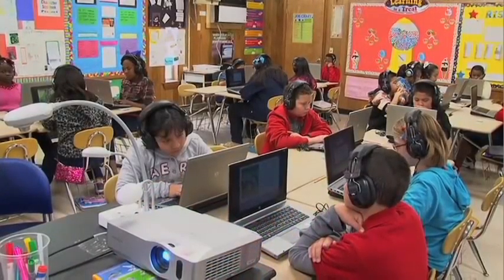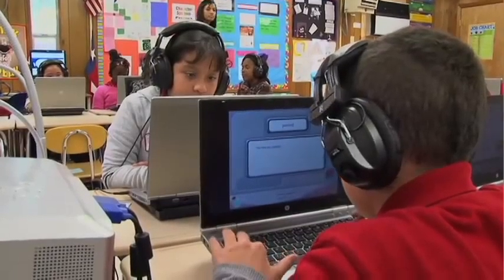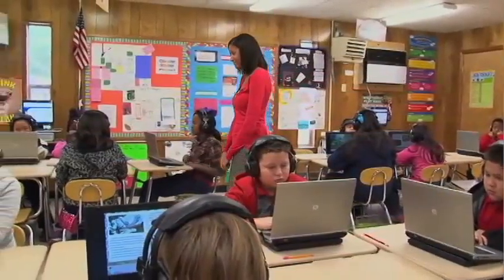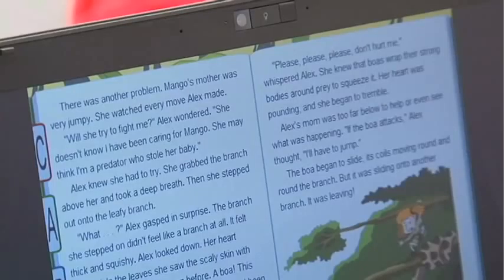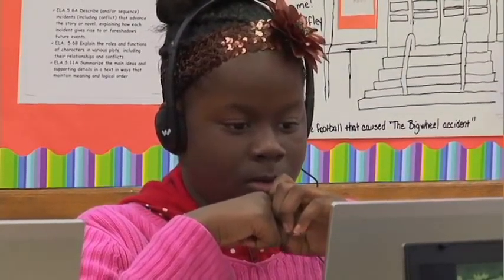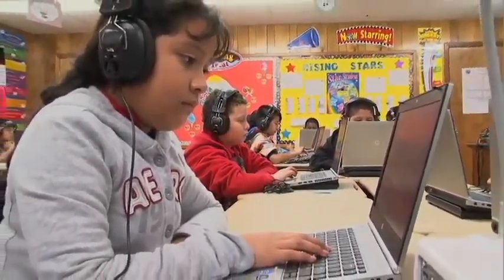HISD Up Close, I-station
In this edition of HISD Up Close, Board President Mike Lunceford talks about a new program in the district that is helping younger students improve their reading skills.